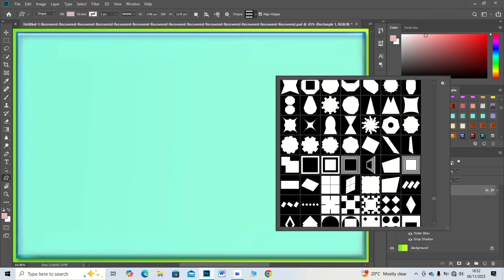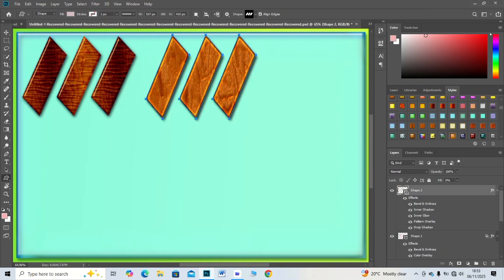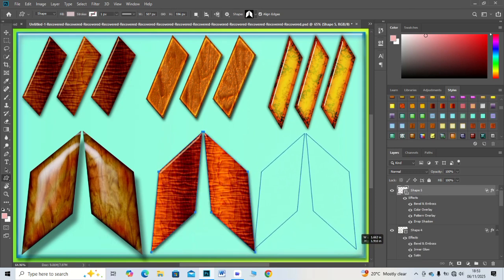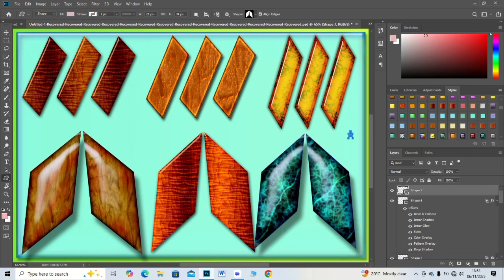HDR 4K Portrait| Professional Retouching LookCanonR5 + Photoshop ColorGradingMasterclass#E9DED78#556